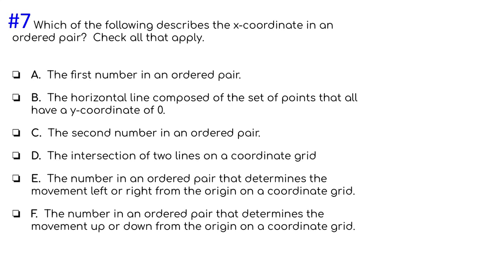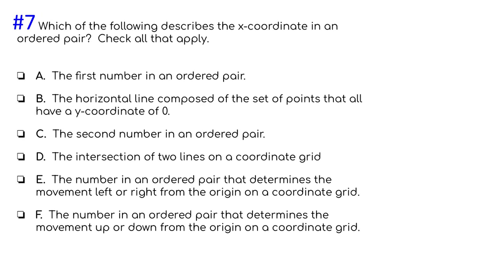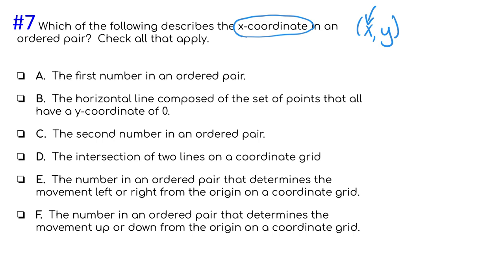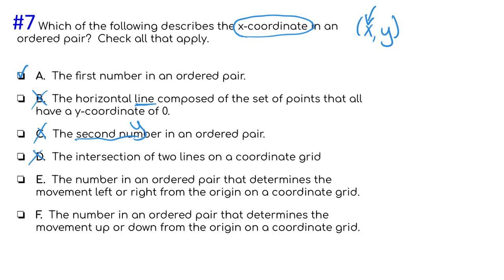#7 -Unit 9 Mixed Review